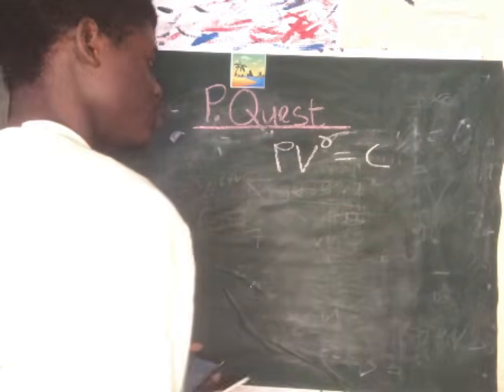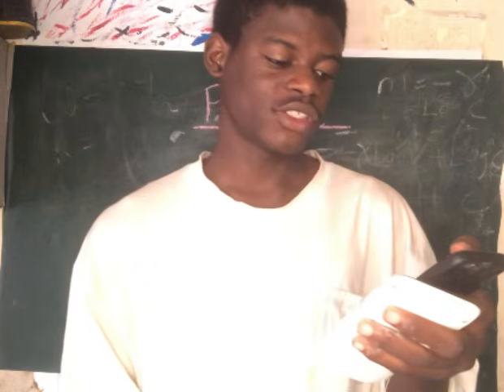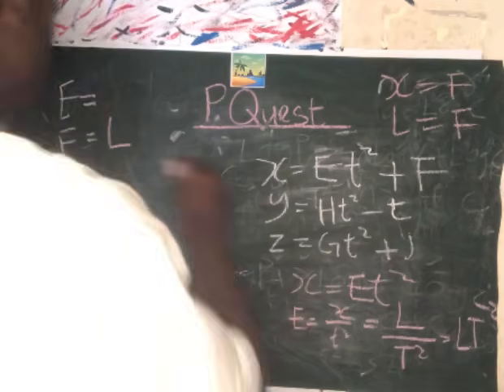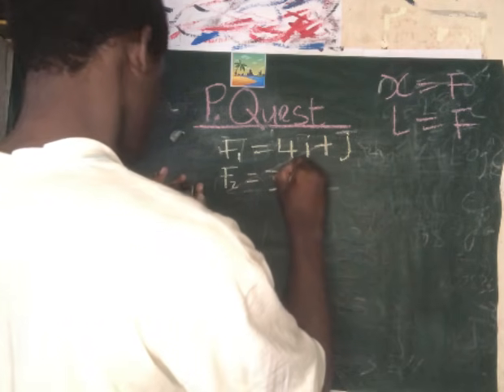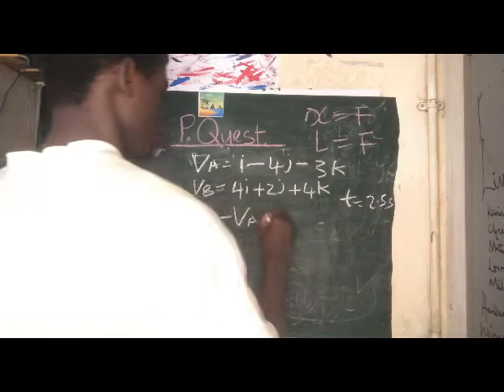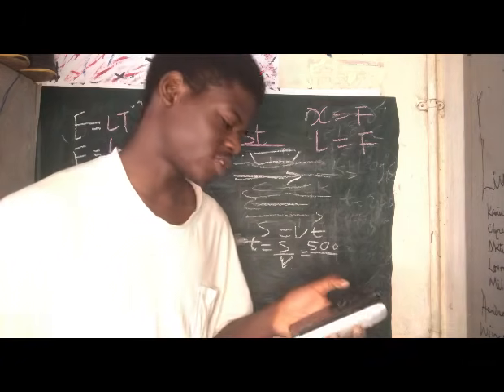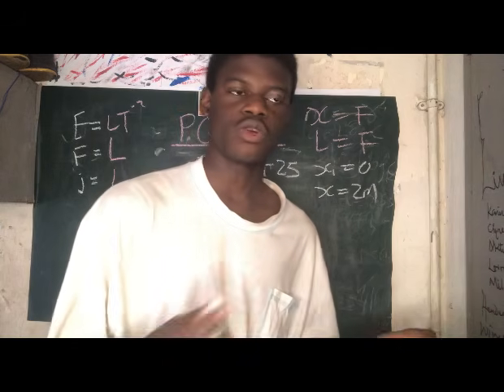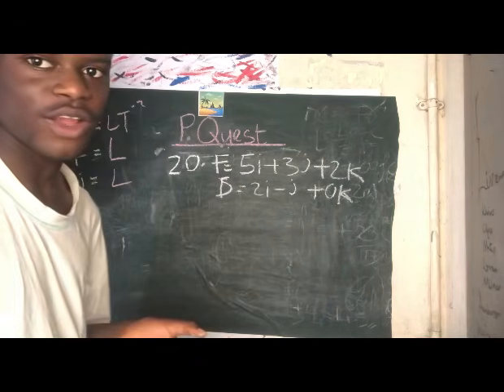PHY 101 PAST QUESTIONS.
In this Video you will learn how to solve different kinds of Questions on Mechanics For all exam types.